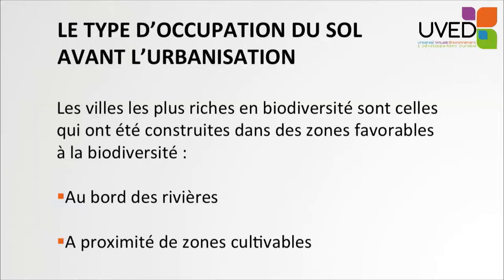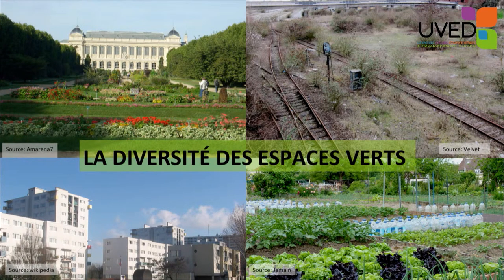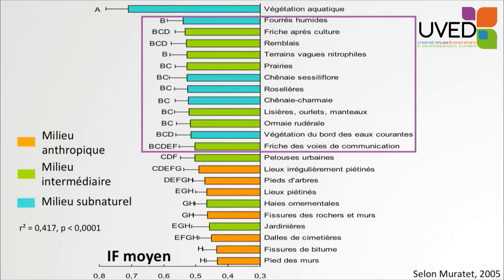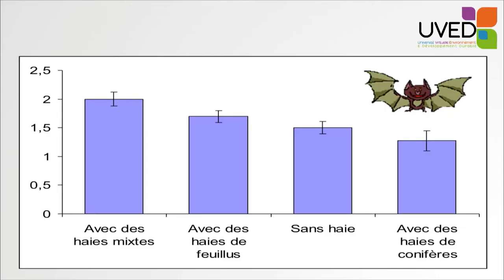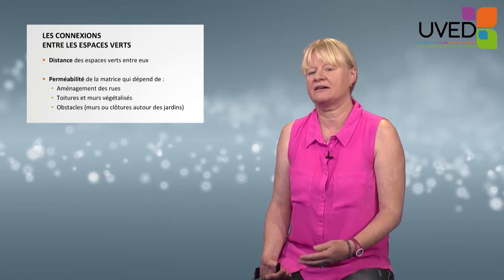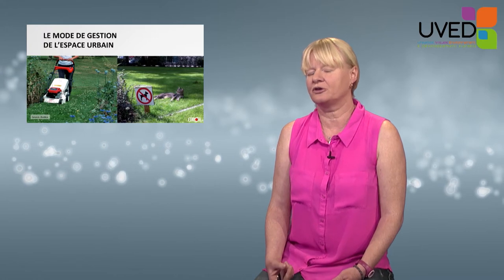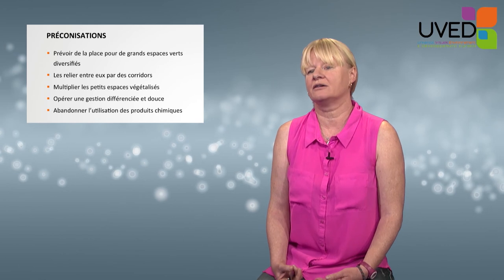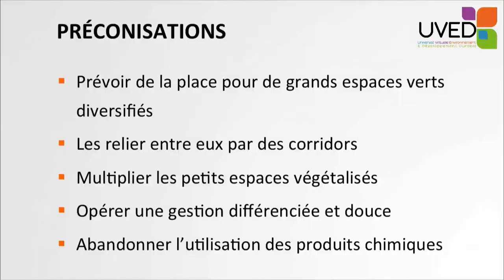What determines the quality of urban biodiversity ?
Nathalie Machon presents some factors influencing the quality of the urban biodiversity: climate, soil features, age of the habitat, fragmentation and heterogeneity of the green areas... She concludes with recommendations to favour this biodiversity, focusing on the management of gardens and green spaces.